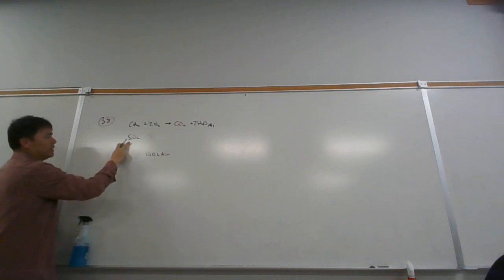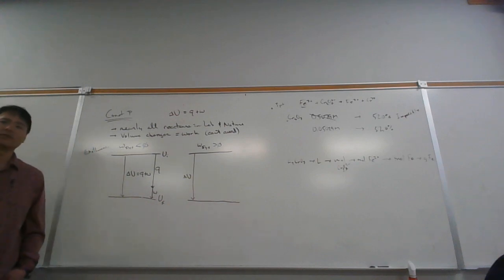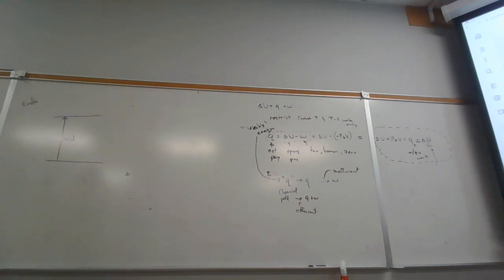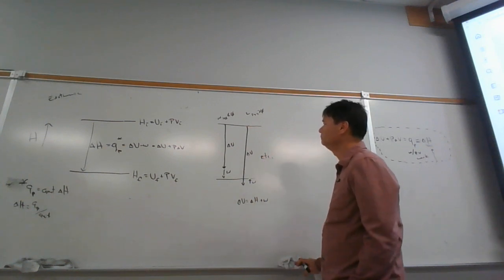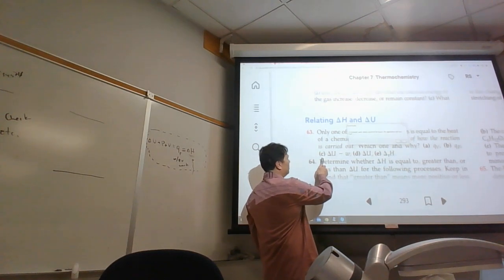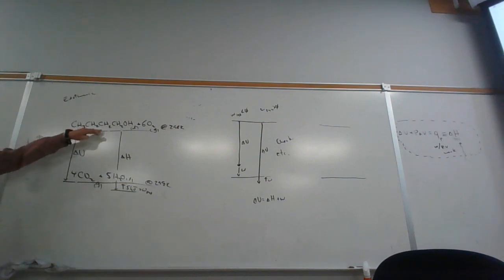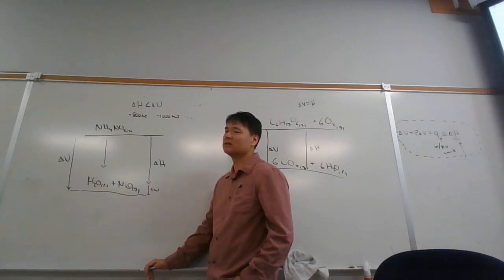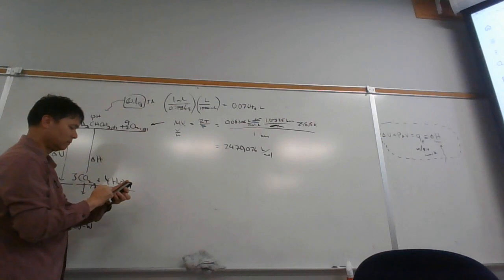Chem 1A 1234 042023